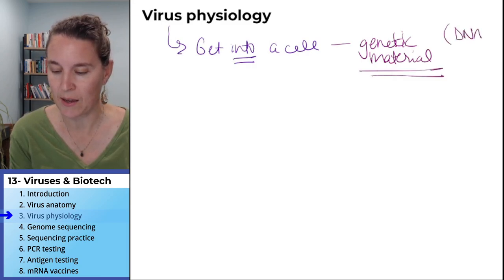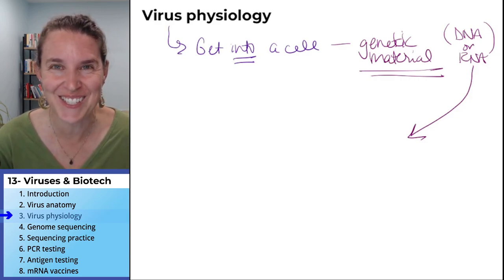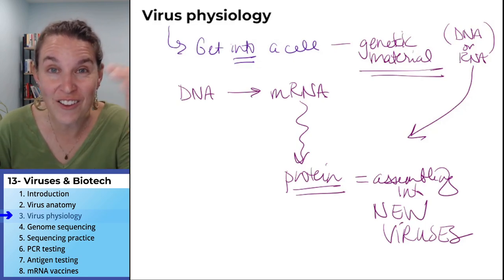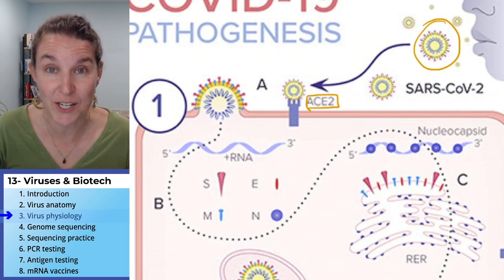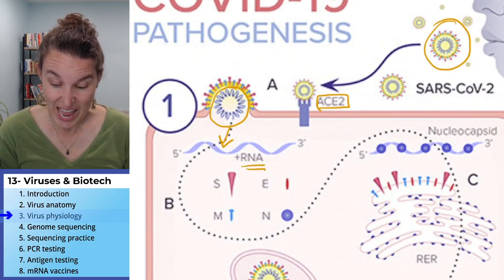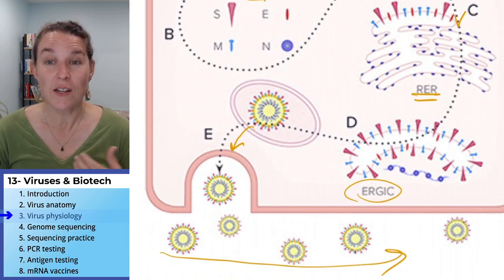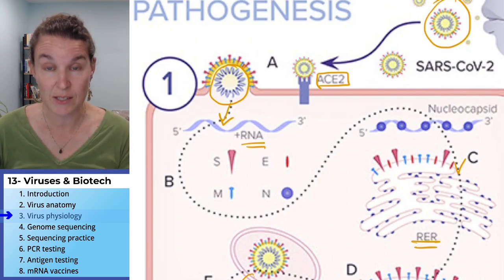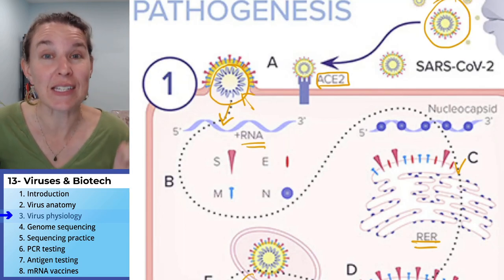Biotechnology 3- Virus physiology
Part 3 (of 8) in a lecture on “Biotechnology and Viruses” for a non-majors General Biology course.